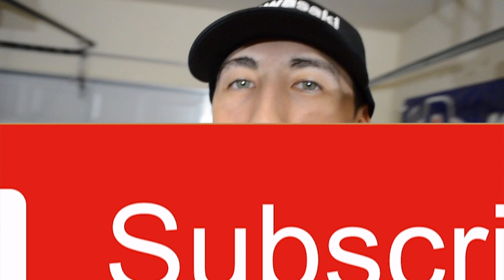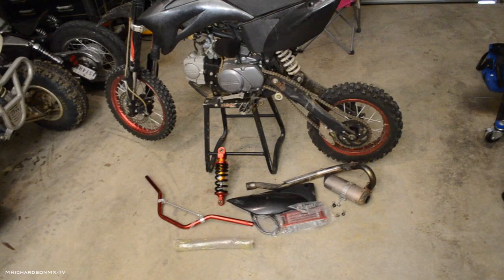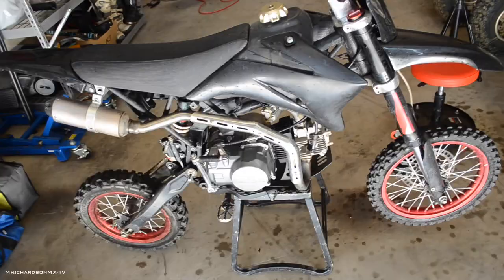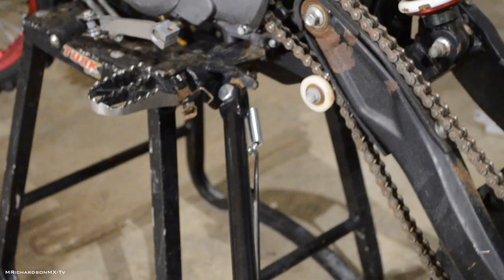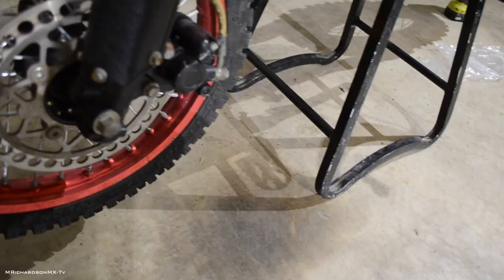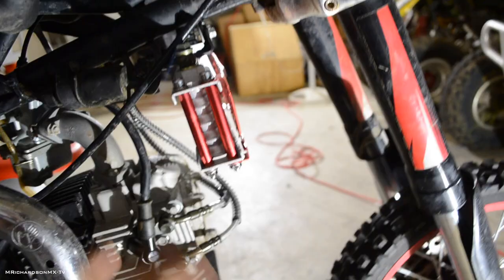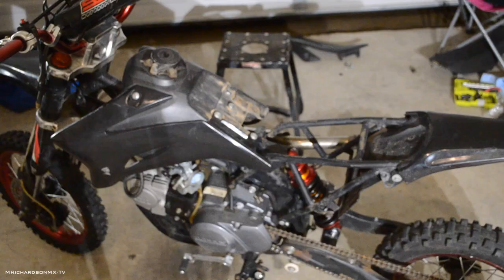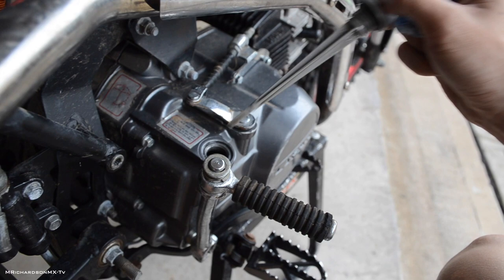Oversized Oil Cooler Install on my SSR140TR!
WHAT UP! Most of you want to see more Pit Bike videos so heres to starting off a new wave of videos! In this video, I will be installing a new oversized front mounted oil cooler, new red anodized pit bike handle bars, and finally after 2 years (jeez) a freaking kick stand :D

Dirt Bikes Or Quads In This Video: 2012 SSR140TR

Motocross Track Or Trails In This Video: When you succeed as bad as you wanna breathe, then you'll be successful. Motocross is my life. Motocross is my passion. Motoislife. MRMX